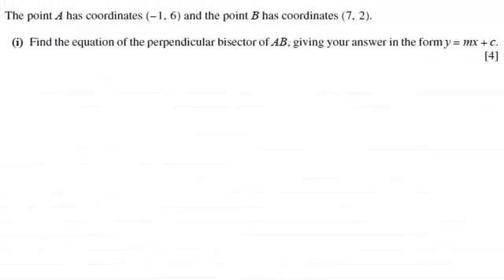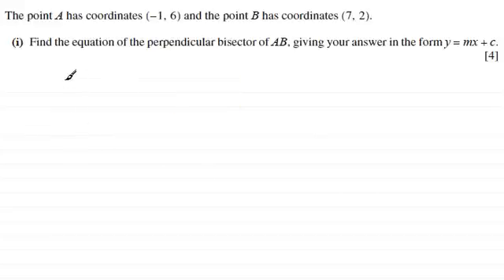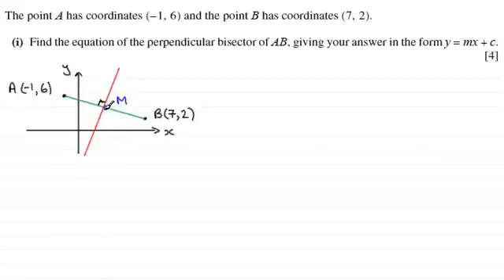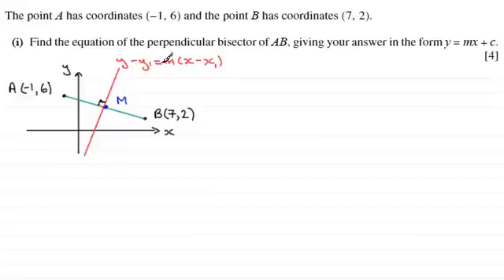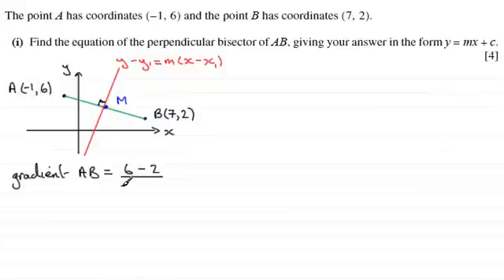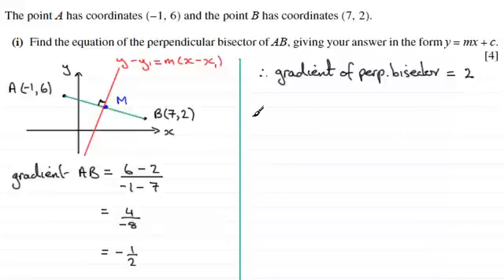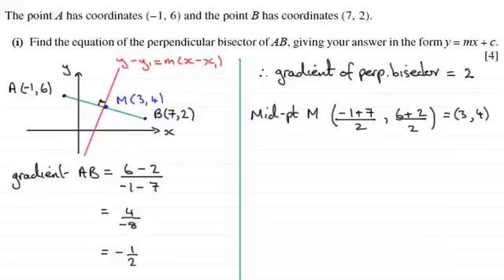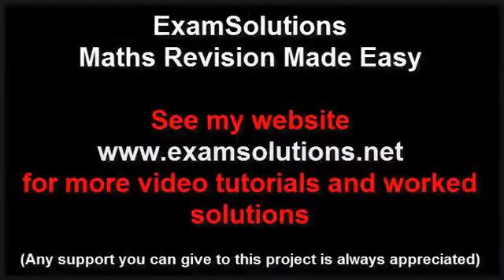Equation of a Perpendicular Bisector : P1 Pure maths CIE Nov 2013 Q7(i) : ExamSolutions Maths